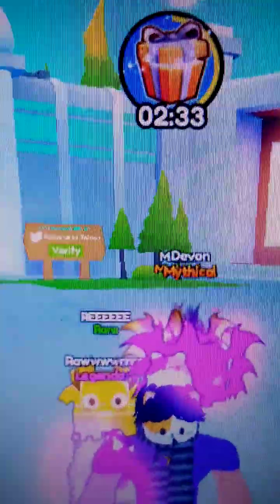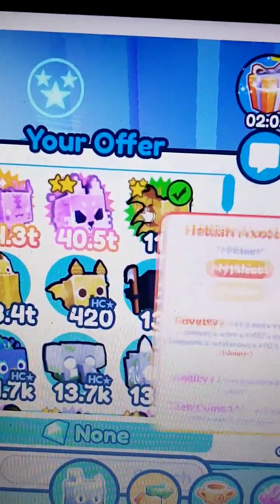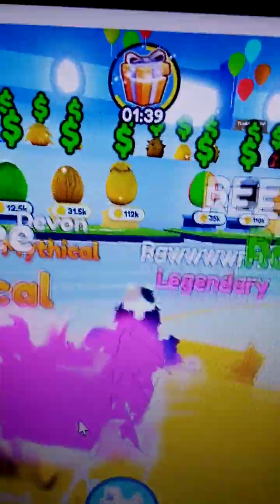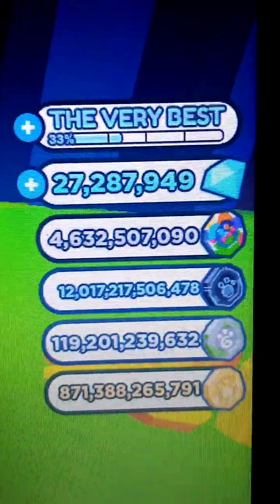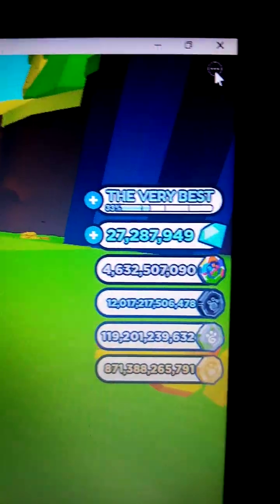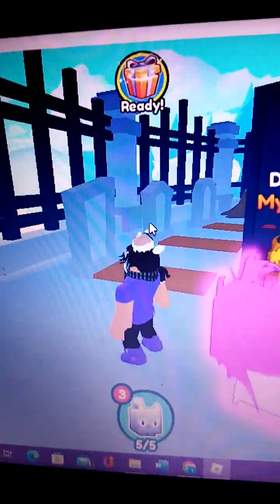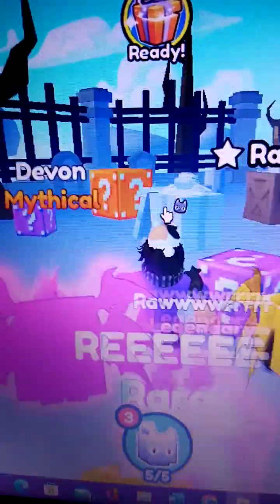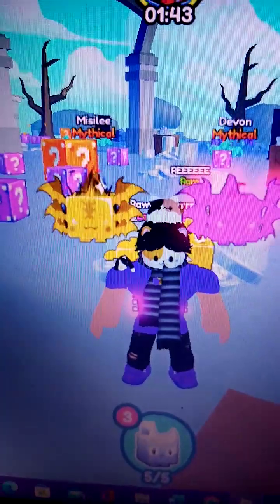Trying to get as many lucky blocks in Roblox PET SIMULATOR X!!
Sorry for the low quality.. 🥴🙊🙊